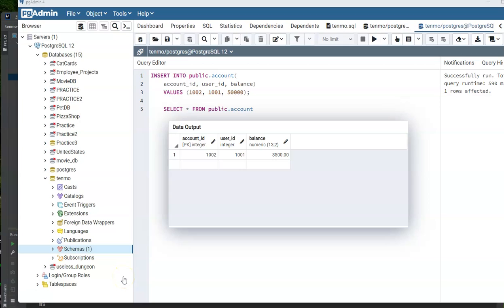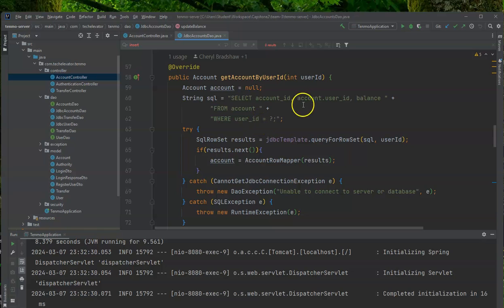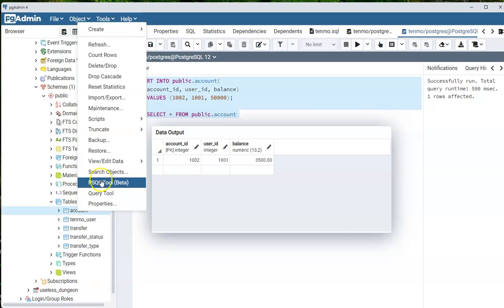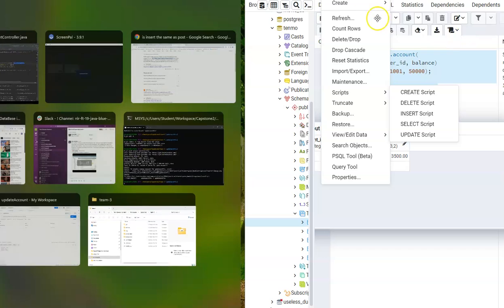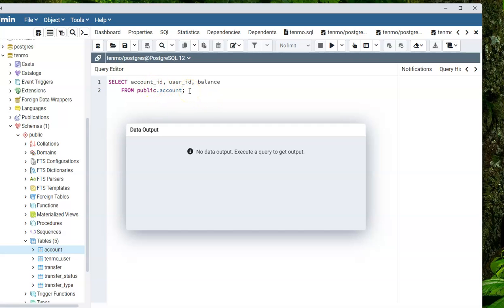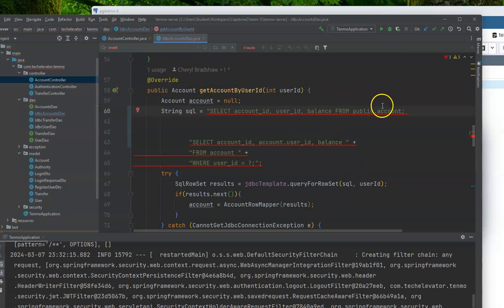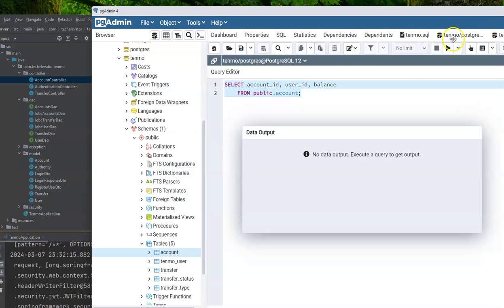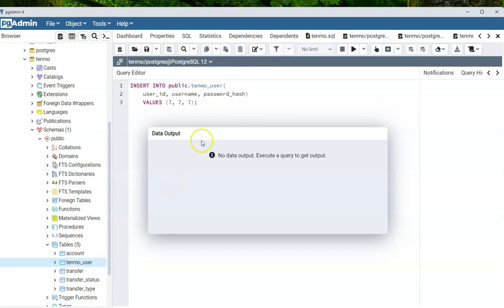Scriptsfor Select Insert Update in pgAdmin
This video quickly reviews pgAdmin scripts, how they relate to push, post, and get methods, and how to quickly create accurate scripts that work for the database and/or in code for API's.